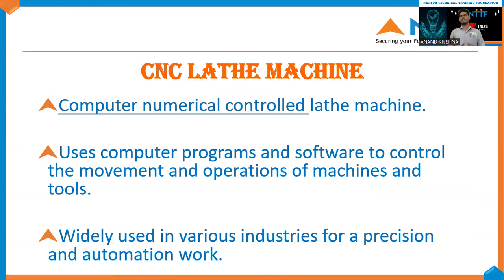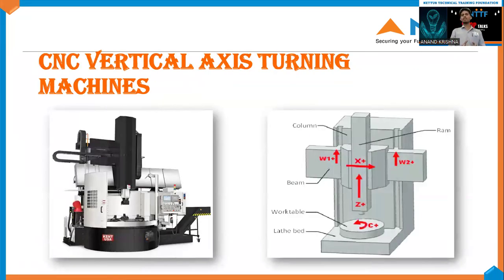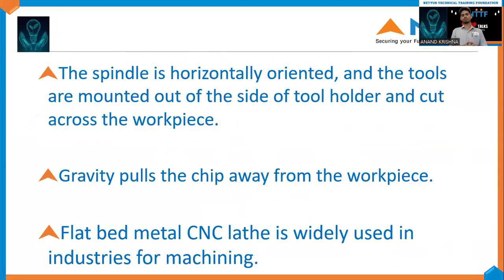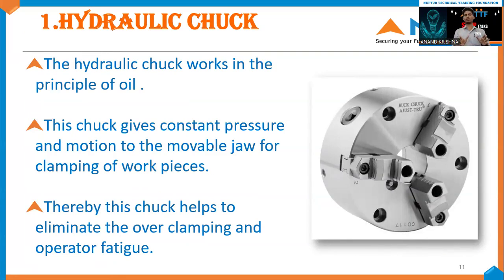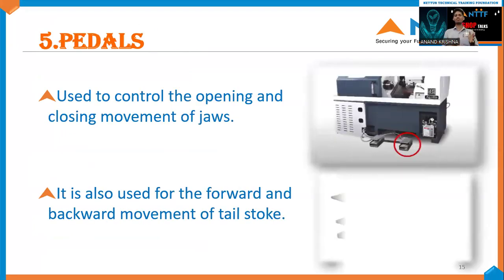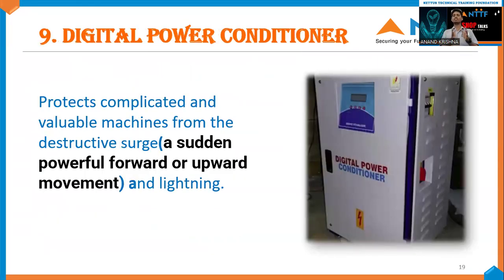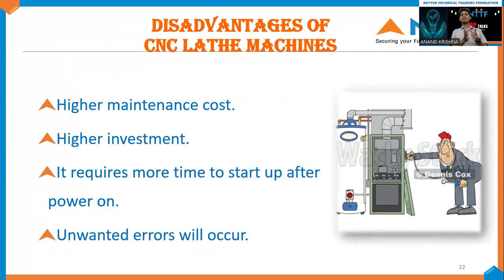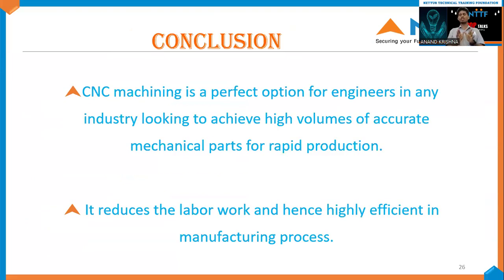Basics of CNC Lathe Machine | Shop Talk | NTTF Tellichery (TTC) | Jan 2024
Anand Krishna presents a comprehensive shop talk on the Basics of CNC Lathe Machines. He is currently pursuing his Diploma in Tool Engineering & Digital Manufacturing from NTTF Tellichery.